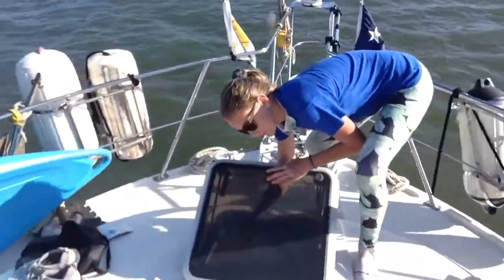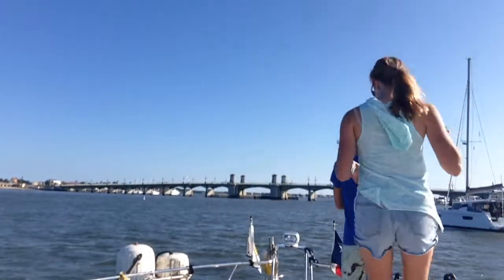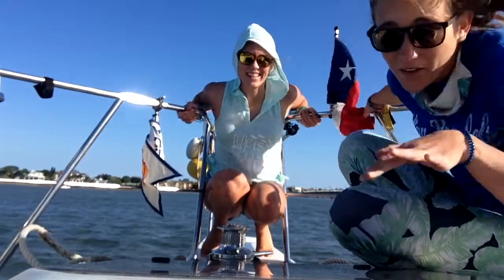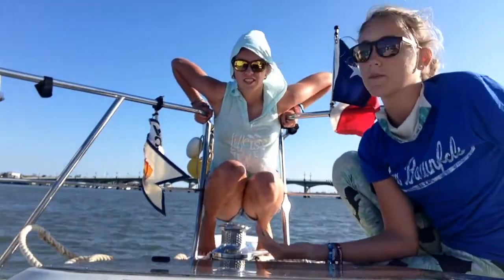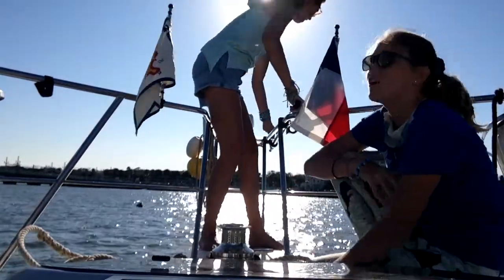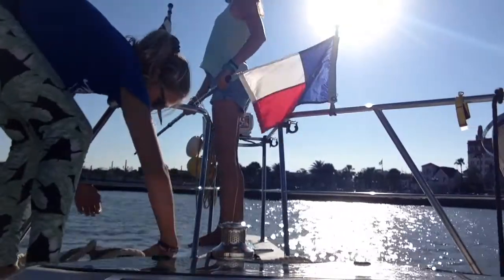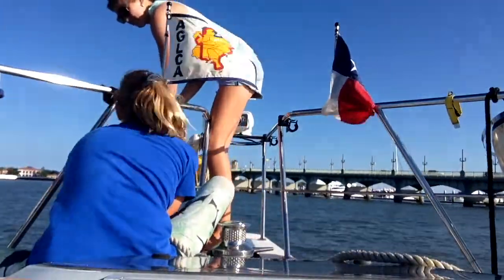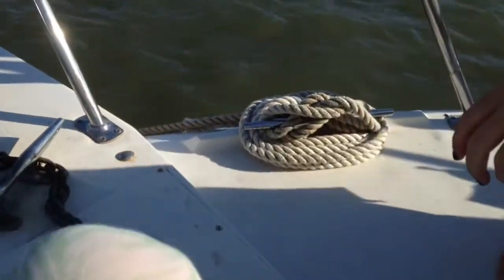Madi & Avalee Moor